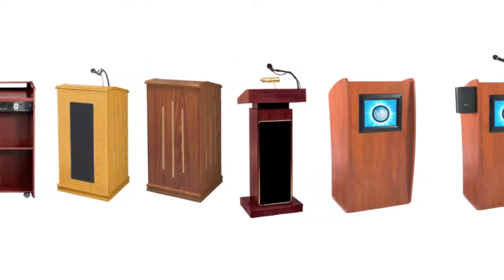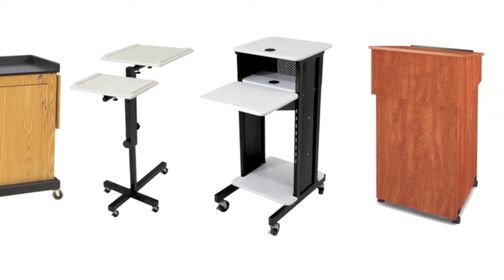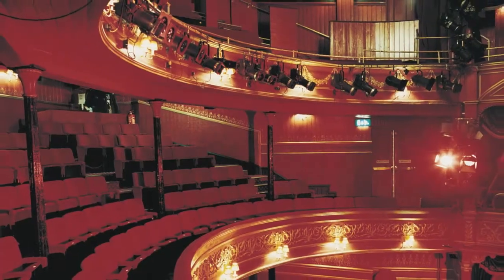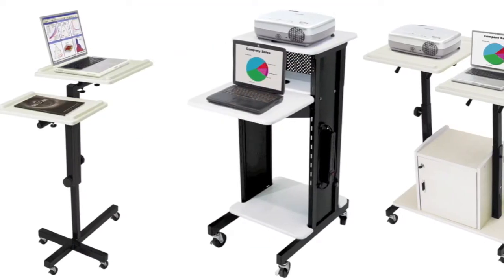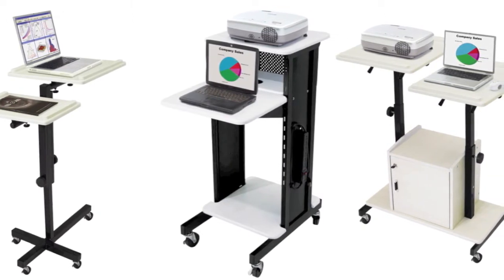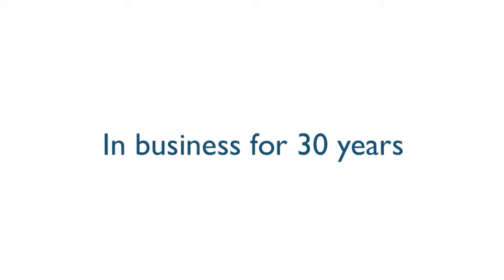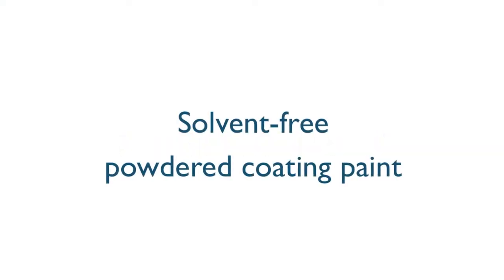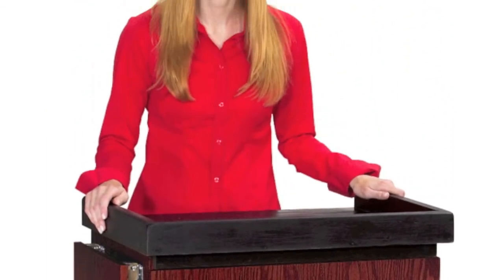General Product Line Overview